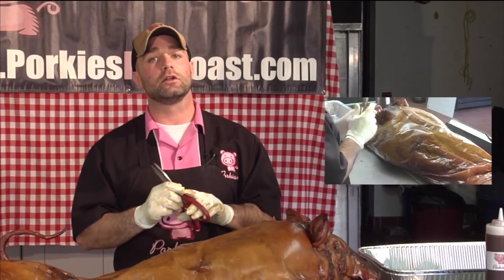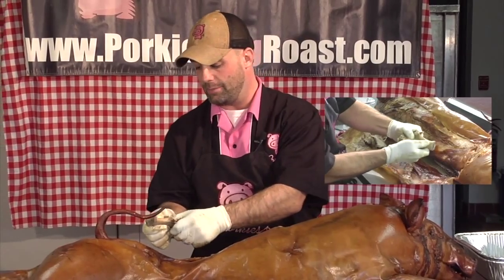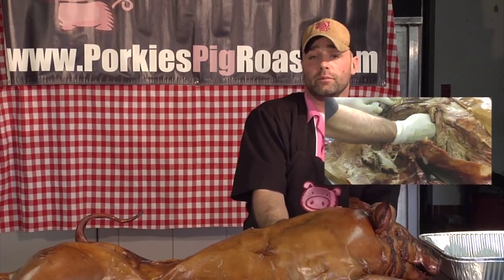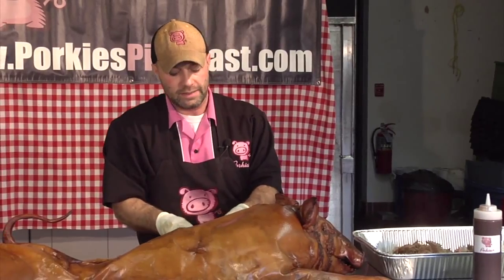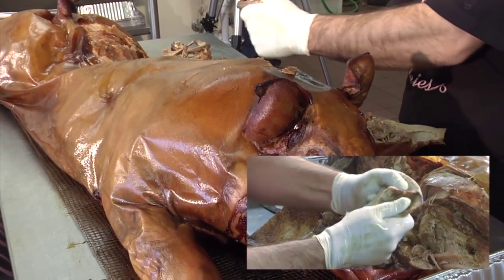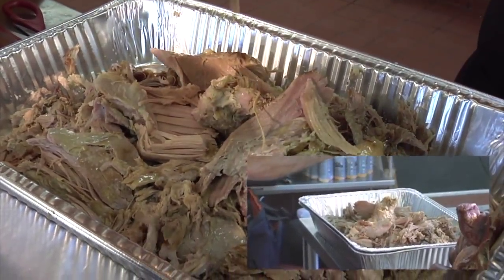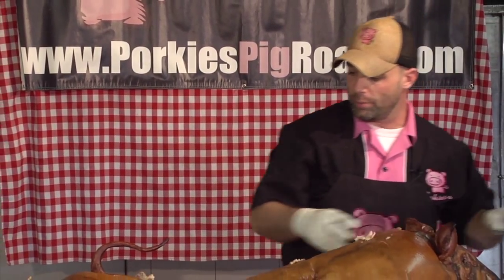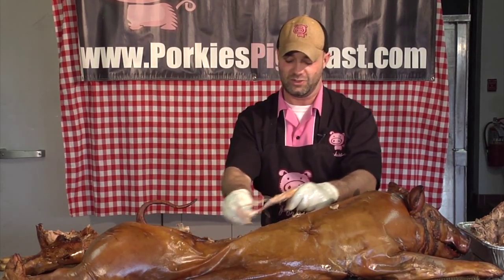Porkies How To Video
Porkies Pig Roast - Catering in McHenry County Illinois - Located in Woodstock, IL